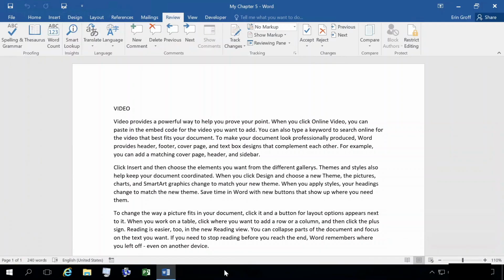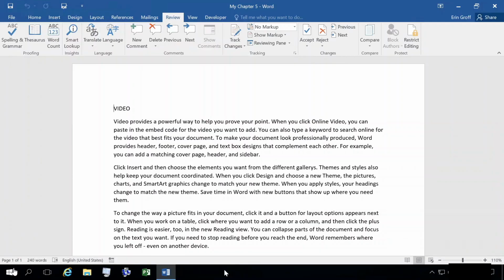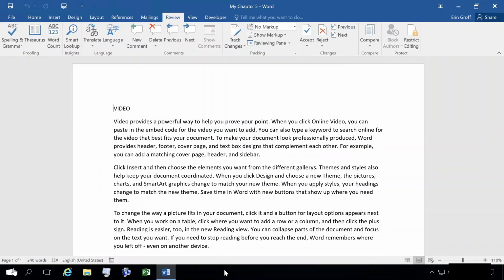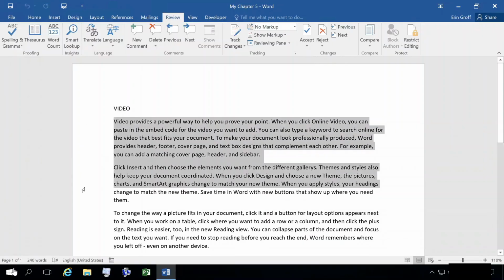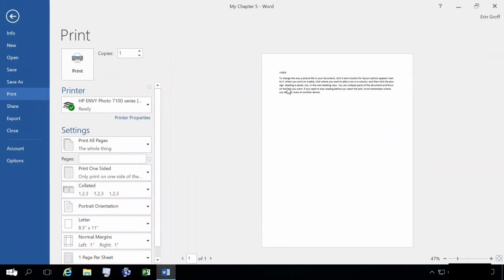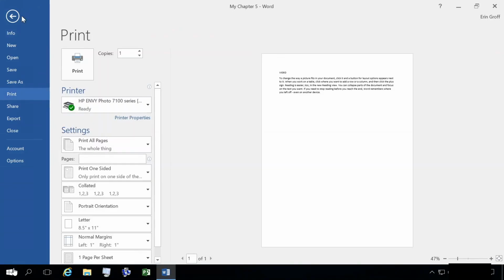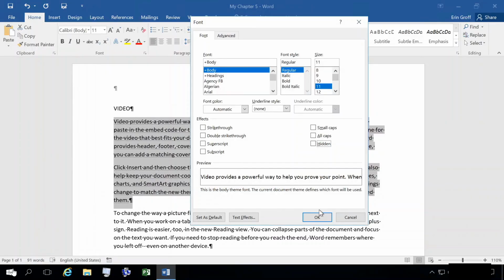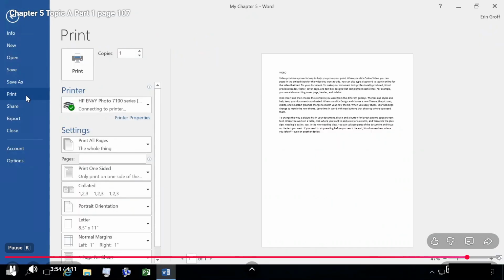WP3 Chapter 5 Topic A Part 1